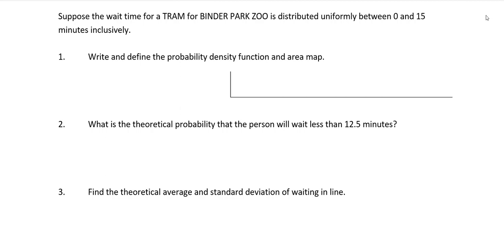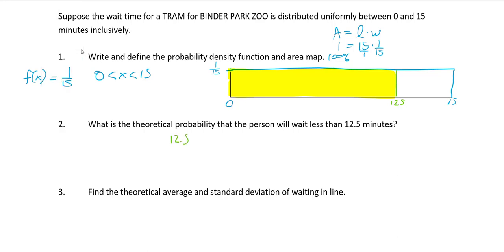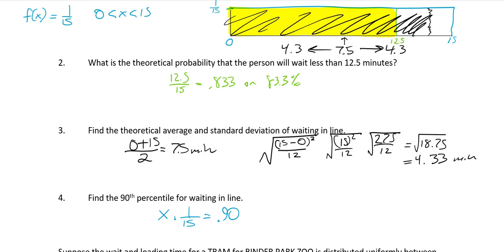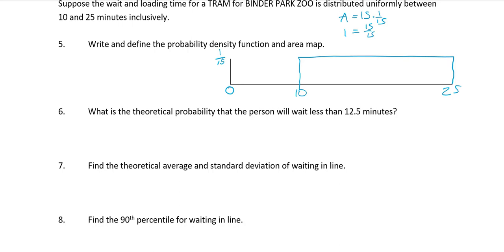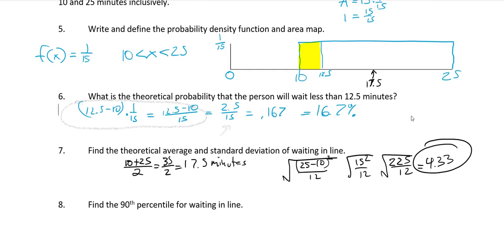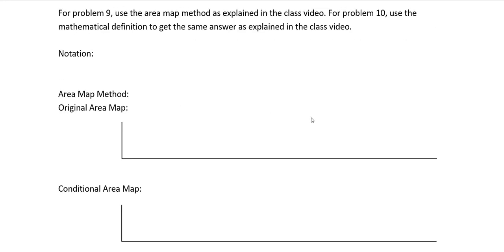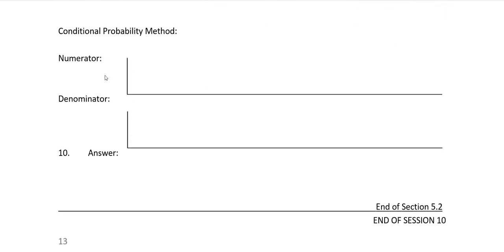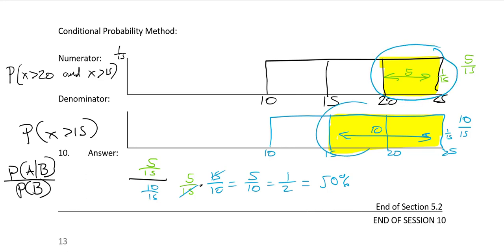Statistics: Examples of Continuous Distribution with Mean and Standard Deviation